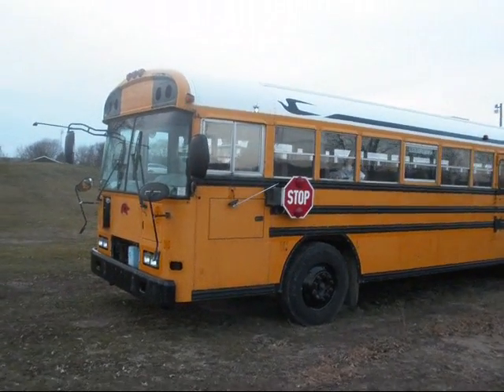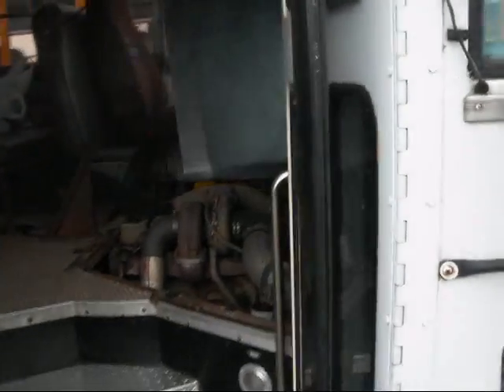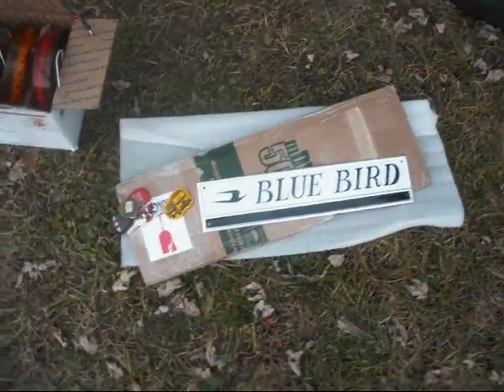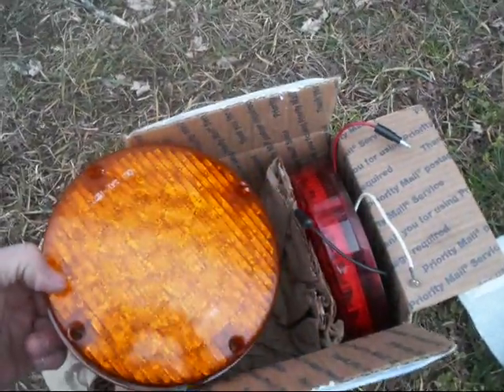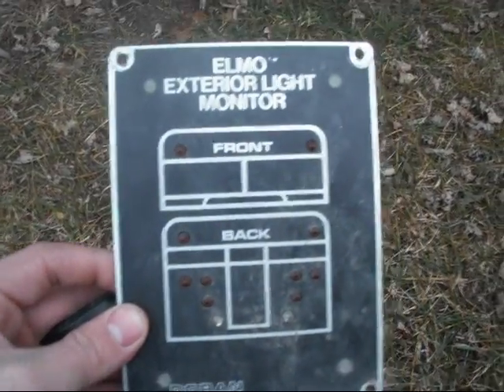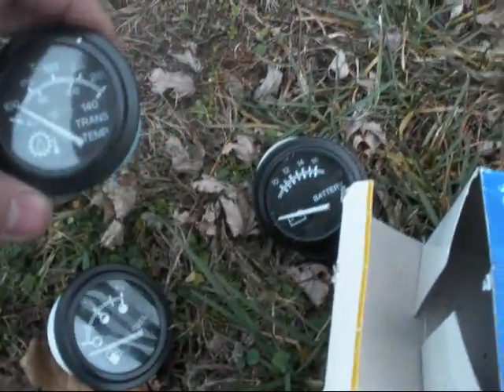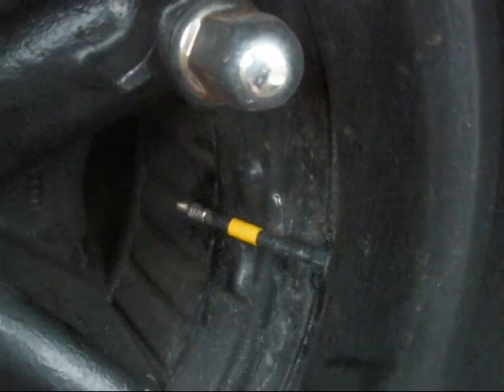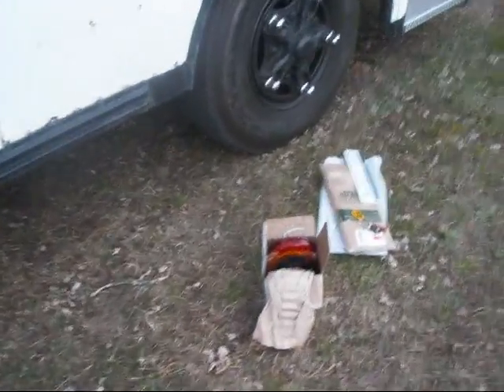Buses Update 12/27/2011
THANKS txstreetman!!!

Visit his channel and see his 1987 Thomas International with an Allison Automatic coupled to a secondary manual transmission--The only bus with this setup.

If you guys want to learn more about equal balance, let me know, and I'll make a video explaining how it works!

At the end of the video, I ask you to comment on which video you want to see next.  I also have some semi truck shifting videos and some more driving videos of a blue bird bus with a DT466.  Comment on which one you want to see next!  The one with the most comments gets posted on Friday, 12/30/11!